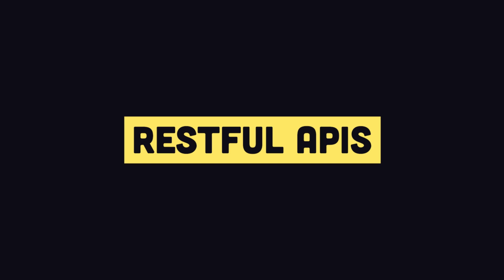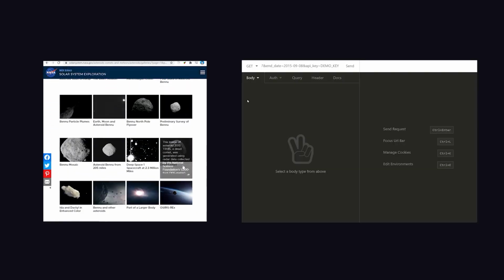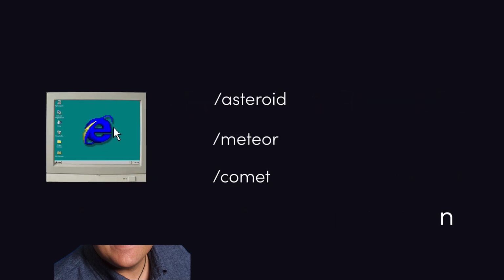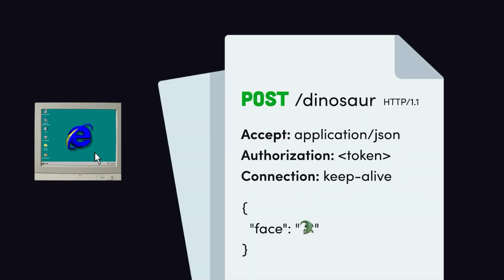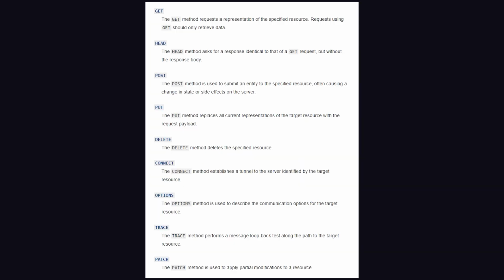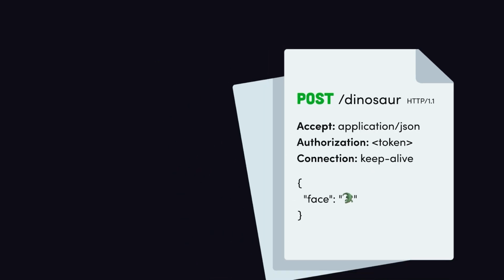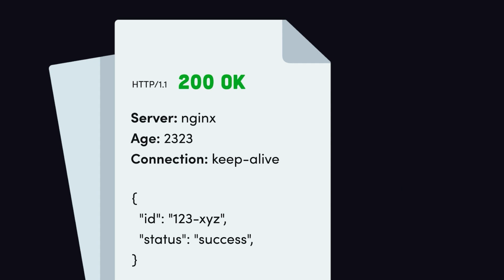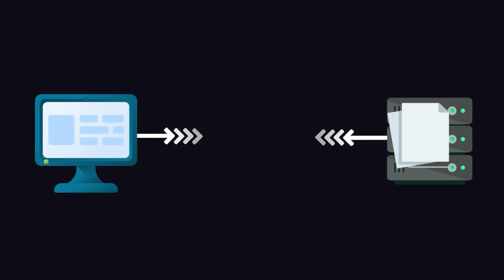java script . Modern paid JavaScript Full Course absolutely free. / 18. app rest